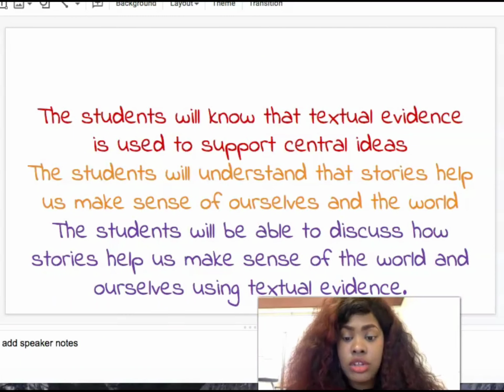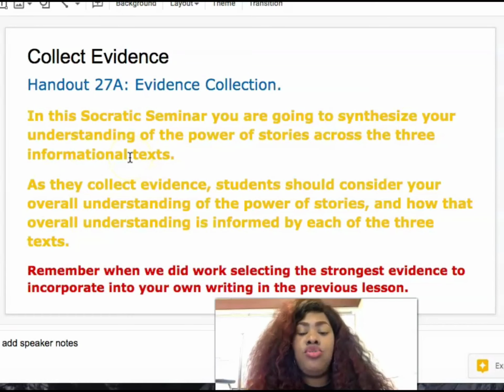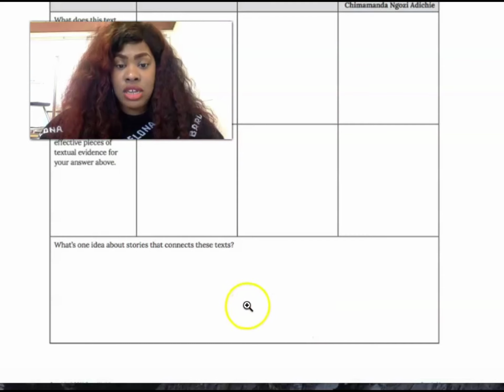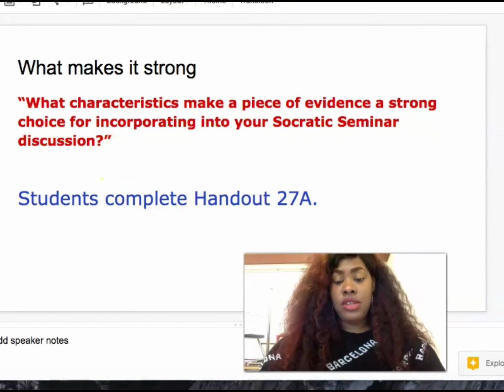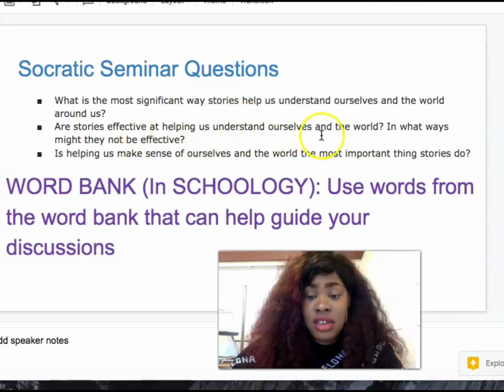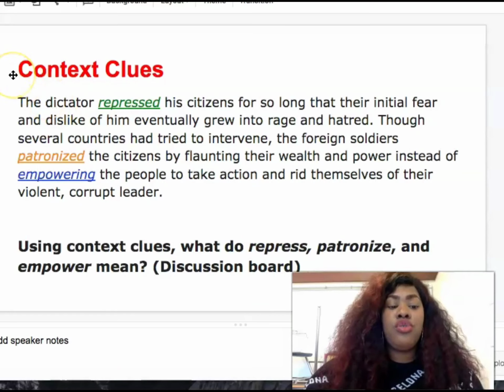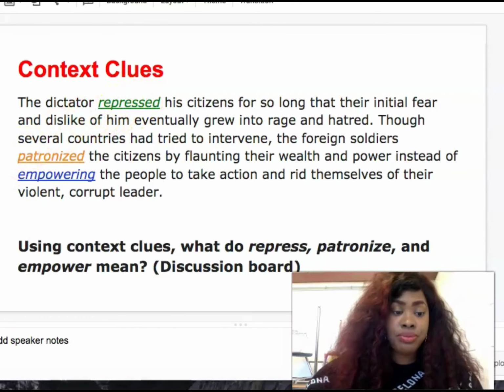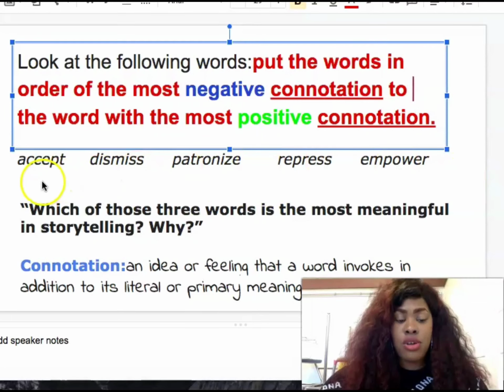Module 1 Lesson 27